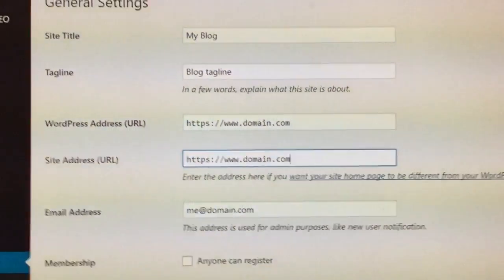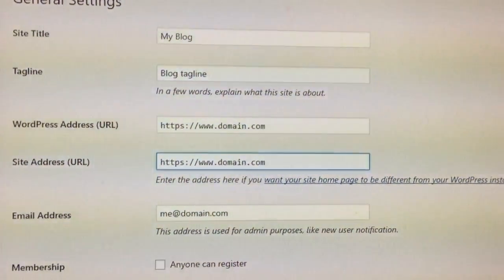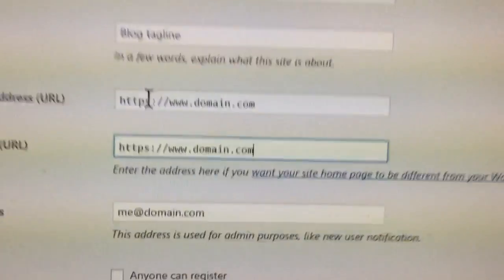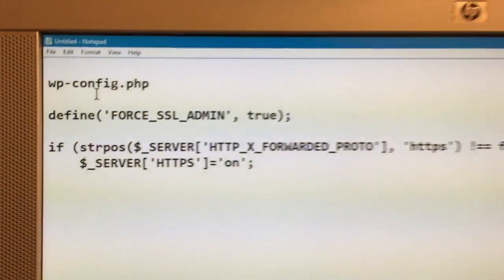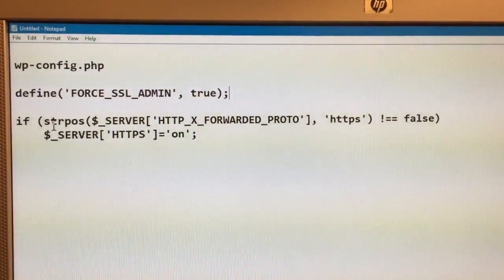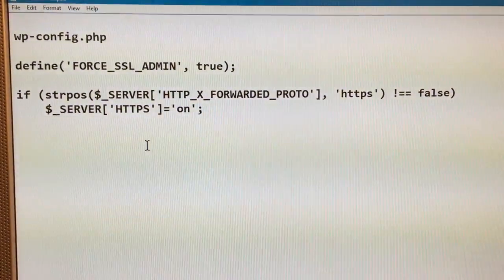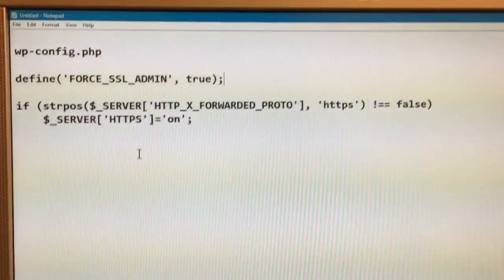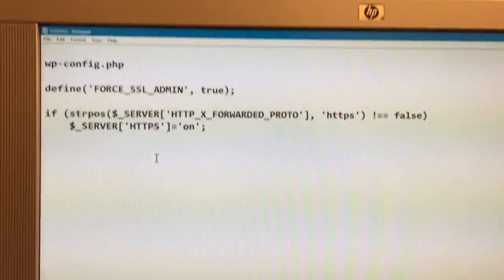Wordpress - How to enable SSL https and secure your WordPress blog and fix redirect problem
I'm trying to enable SSL and secure my WordPress blog and the main site is working but every time I visit the wp-admin I have problem, below is how to fix it.

I wanted to put the code example but YouTube won't let me so pause the video and type it or copy it somewhere etc.